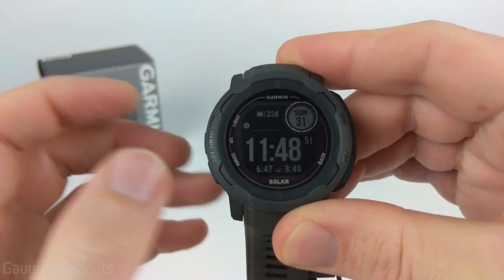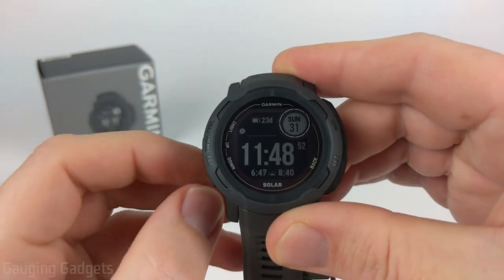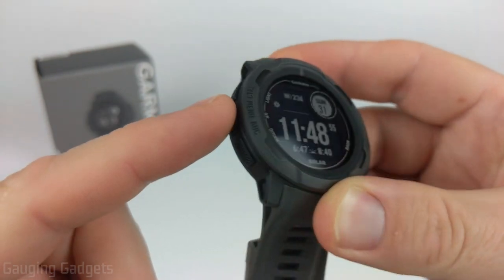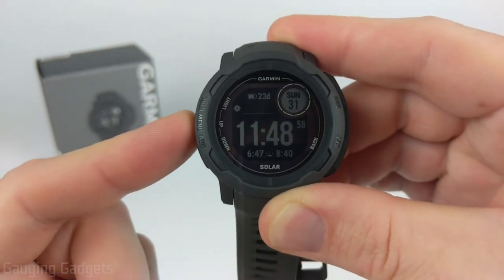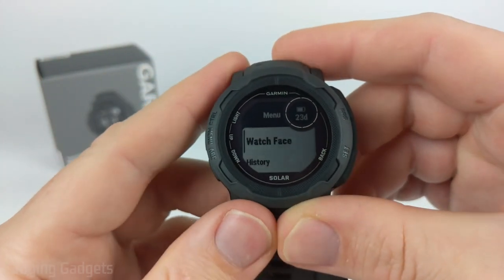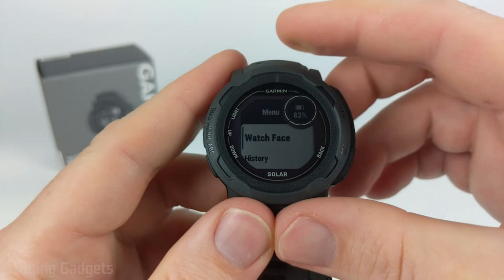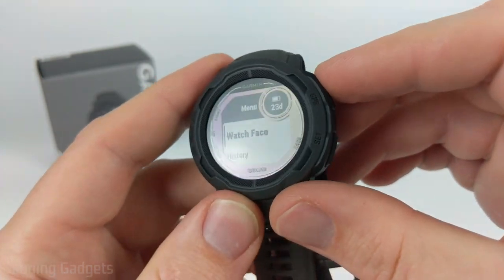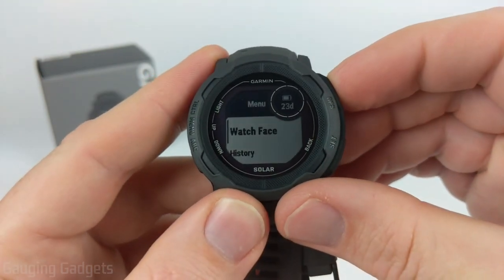How to Customize Watch Faces - Garmin Instinct 2 Solar Tutorial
Looking to change the watch face on your Garmin Instinct 2? In this tutorial I show you how to change and customize the watch face on your Garmin Instinct 2. Installing third party watch faces through the Garmin Connect IQ store on the Garmin Instinct 2 is currently not possible. Luckily, Garmin has included several very useful watch faces that can be modified to show different data sets.
Garmin Instinct on Amazon(paid link)

Extra Charging Cables
Screen Protectors
Charging Port Protector
Replacement Bands

The available watch face data sets on the Garmin Instinct 2 Instinct include Calendar, Calories, Floors Climbed, Heart Rate, Intensity Minutes, Smart Notifications, Steps, Sunrise, Sunset, Altimeter, Barometer, Battery Level, and many more.

Follow the steps below to change the watch face on your Garmin Instinct 2 Solar:
1. With the Garmin Instinct 2 displaying the watch face, hold down the Menu button.
2. Select Watch Face in the menu.
3. Use the Menu and ABC buttons to scroll through the available watch faces.
4. Once you find a watch face you'd like, click the GPS button to select it.
5. Once selected, you can choose to apply the watch face or customize it.
6. You have now changed and customized the watch face on your Garmin Instinct 2!